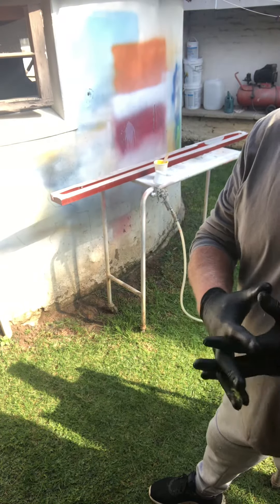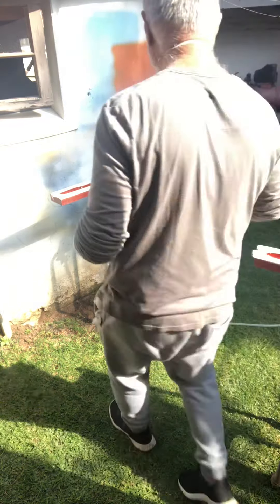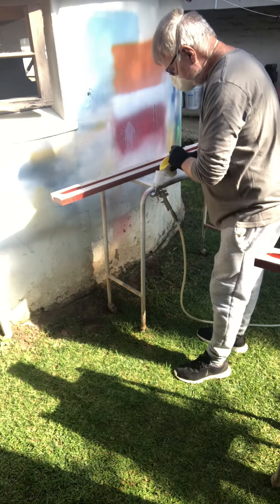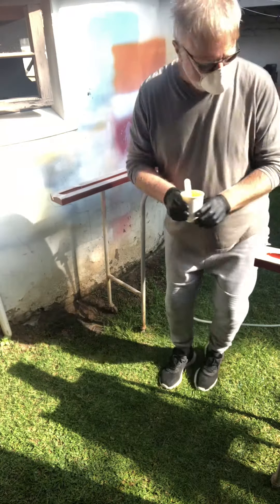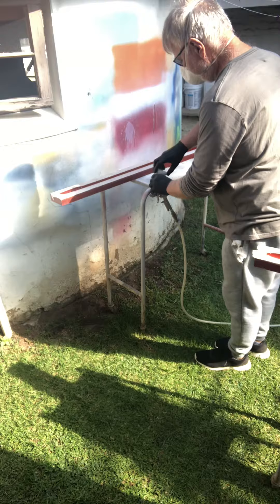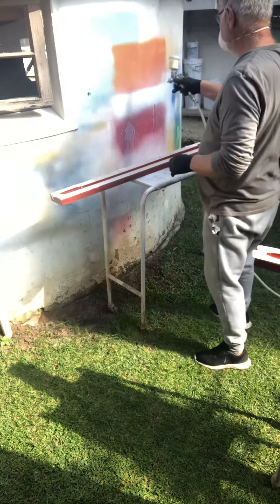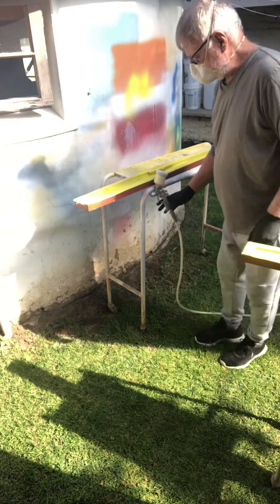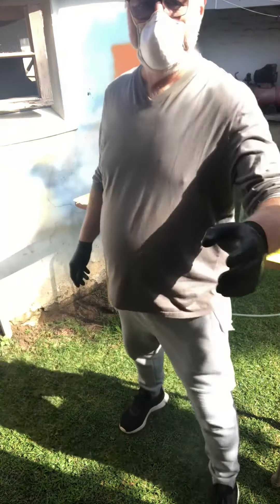Fuselage layup 02 of 17.